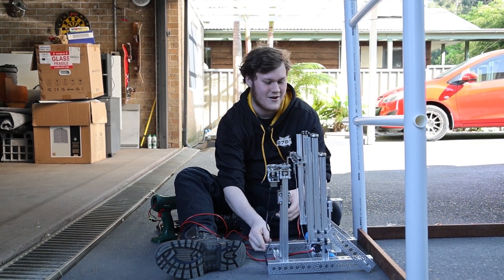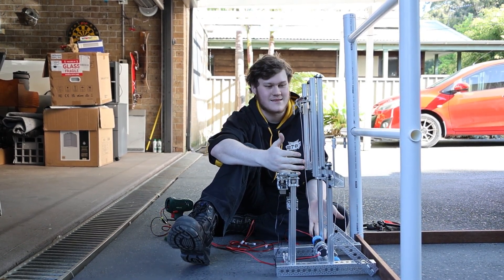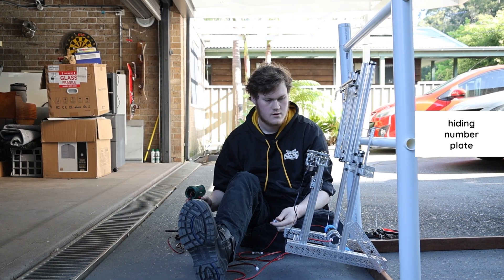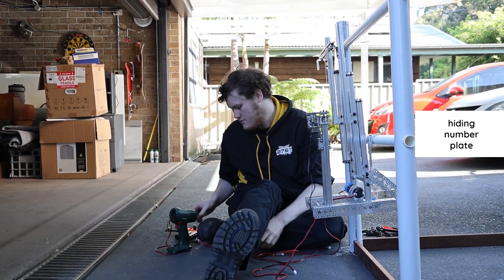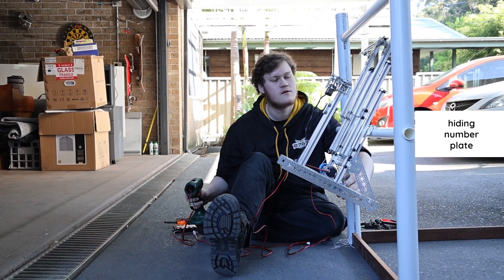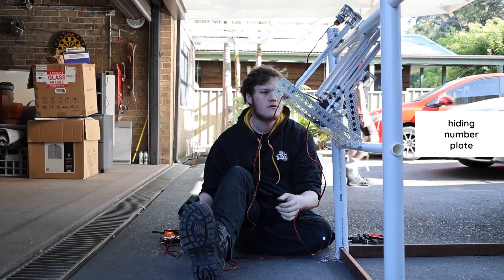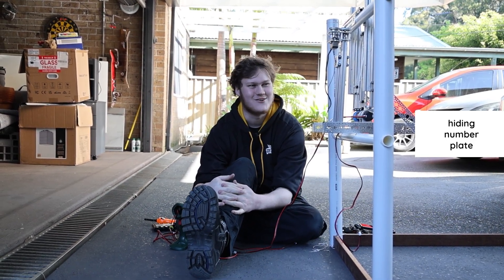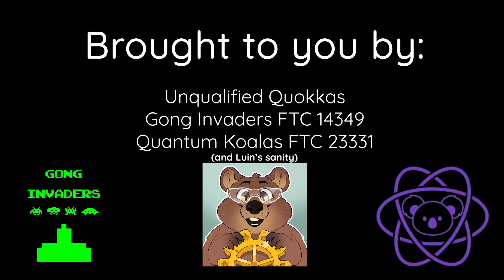Ri30H Climber Concept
Our climber concept for Ri30H.

The Unqualified Quokkas have partnered with the Gong Invaders (FTC 14349) and Quantum Koalas (FTC 23331) for Ri30H!